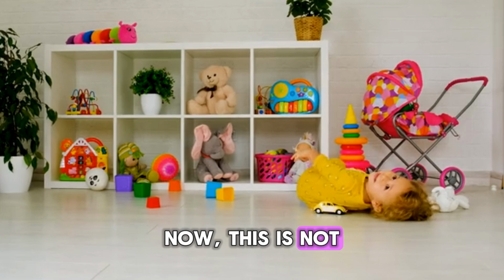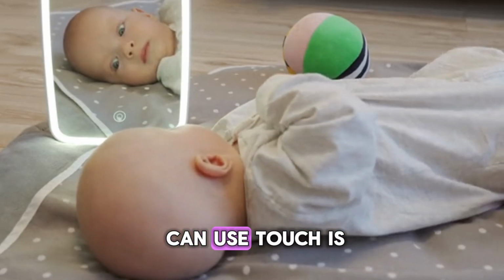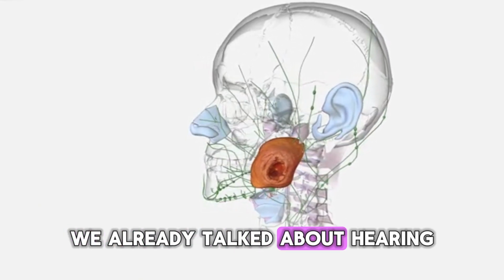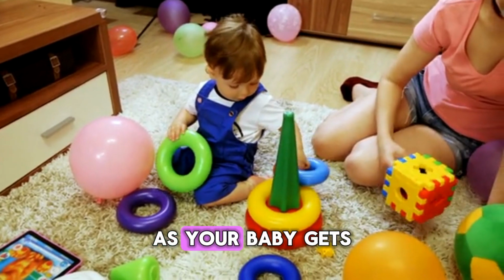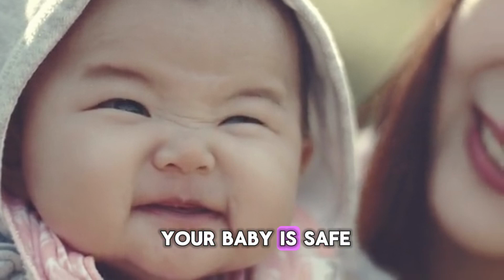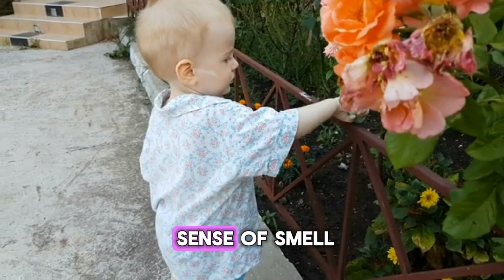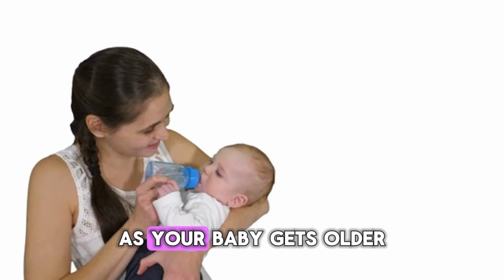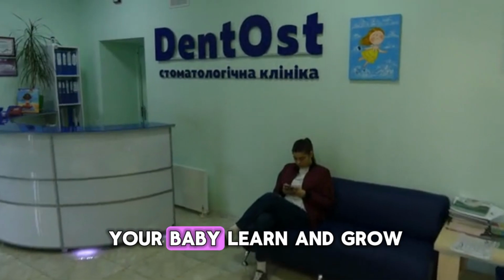Infant mental stimulation techniques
Welcome to Mother, Father and Baby — Your Family’s Guide to Parenthood 👨‍👩‍👧

We support moms and dads through every stage — from pregnancy tips, prenatal care, and newborn care, to baby sleep routines, breastfeeding help, and postpartum recovery.

Find real advice on baby milestones, infant development, diapering tips, baby feeding, parenting routines, and emotional wellness for new parents.

Whether you're a first-time mom, hands-on dad, or learning together, join us for expert-backed content to support your parenting journey.

pregnancy tips, newborn care, baby sleep, breastfeeding help, postpartum recovery, baby milestones, infant development, diapering tips, parenting advice, mom life, dad support, baby feeding, prenatal care, first-time parents, family bonding, motherhood journey, fatherhood tips, parenting journey